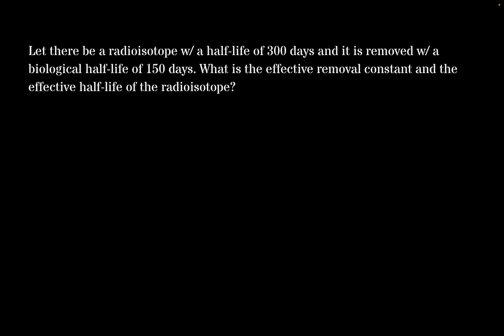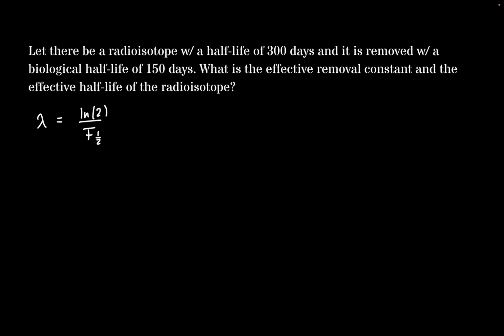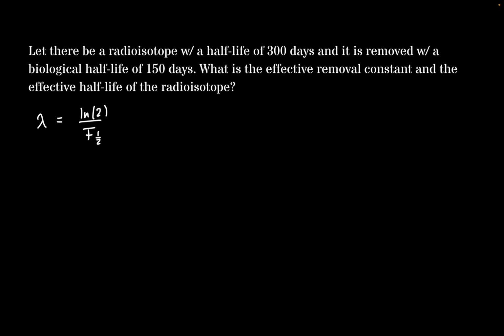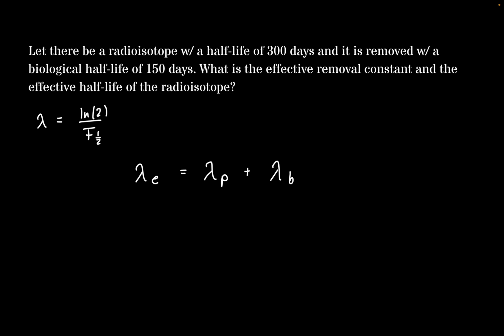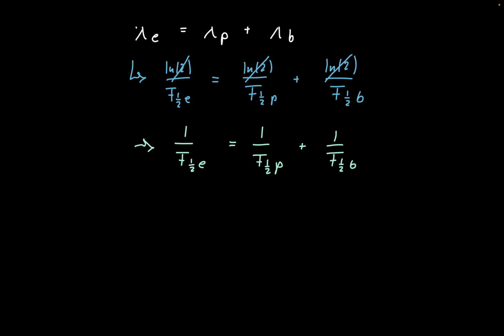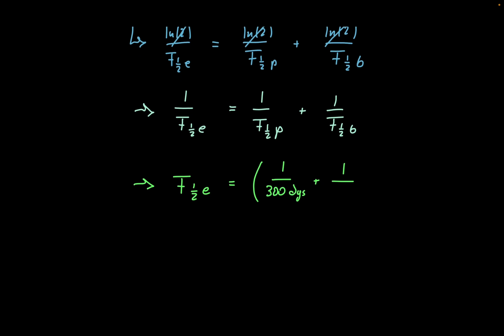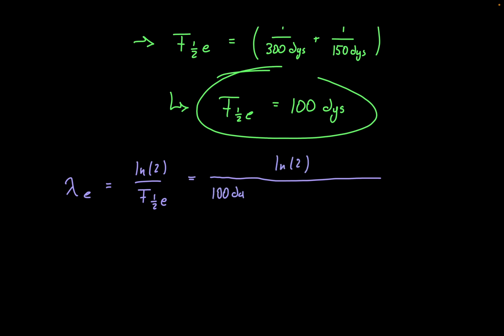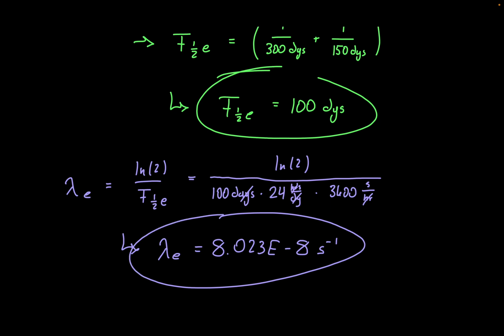Effective Removal Constant and Effective Half-Life Example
Learn what the effective removal constant and effective half-life are in this Ian's Guide example problem!